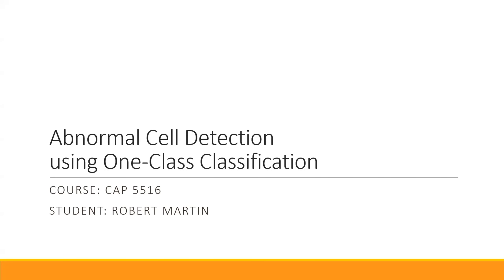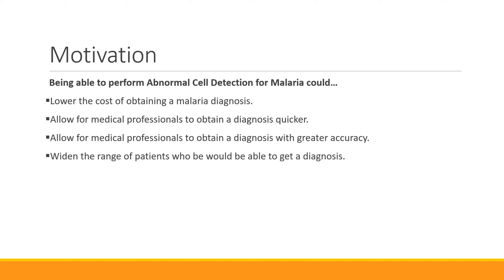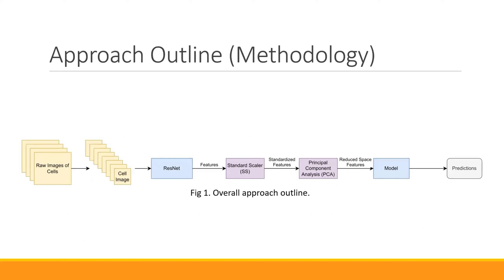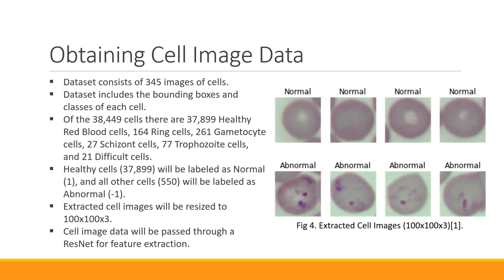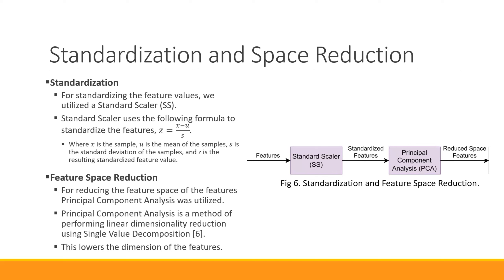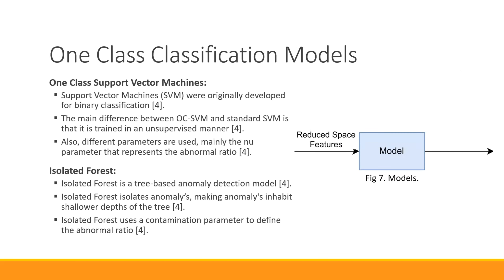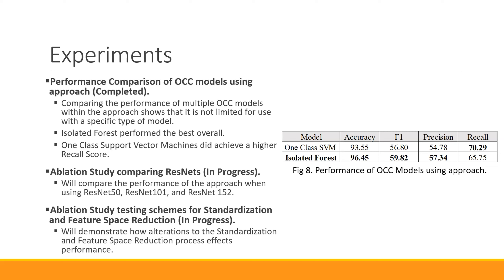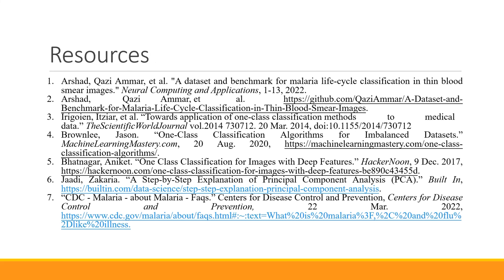Presentation - Abnormal Cell Detection using One Class Classification